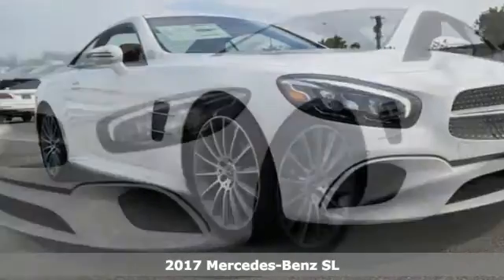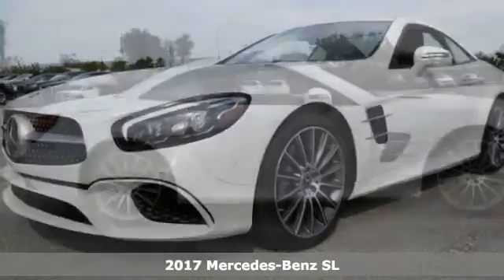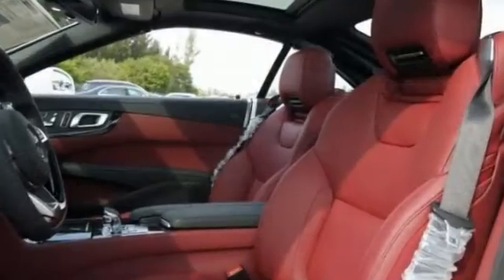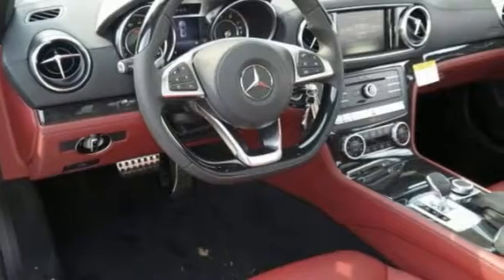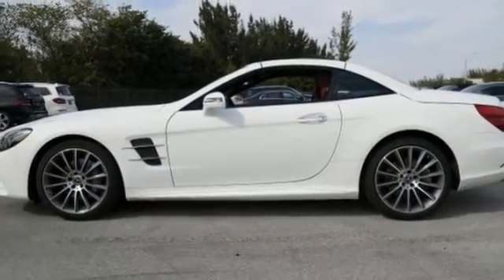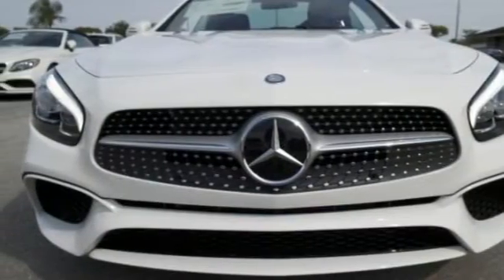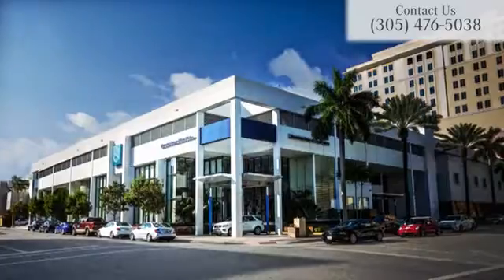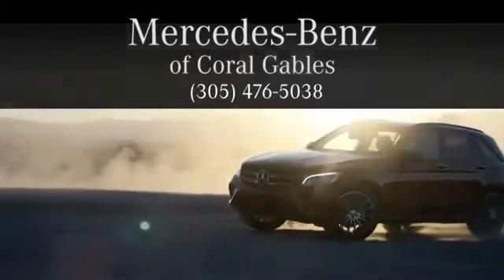New 2017 Mercedes-Benz SL Miami FL Coral Gables, FL HF047729 - SOLD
Year: 2017
Make: Mercedes-Benz
Model: SL
Trim: SL 450
Engine: 6 Cyl. 3.0 L
Transmission: Automatic
Color: Pol_Wht
Interior: RED
Stock #: HF047729
VIN: WDDJK6GA1HF047729

Address:
300 Almeria Avenue